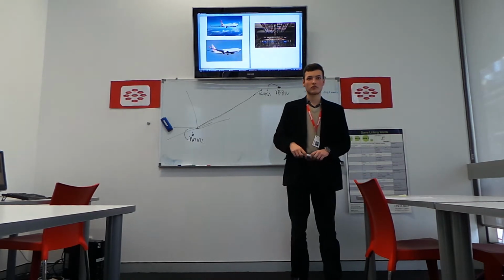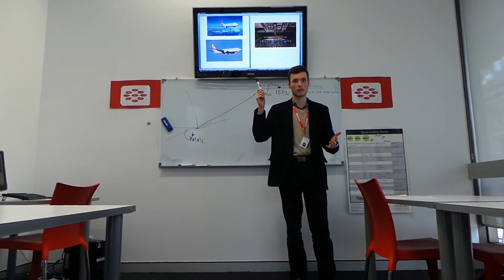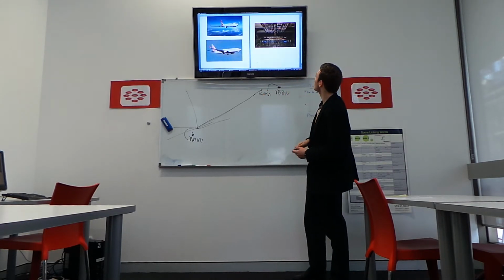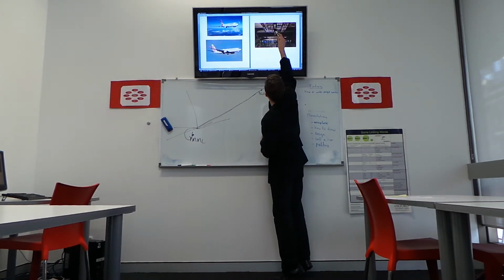Presentation by Lorenzo Moschetta about "How to land by an airplane" in BROWNS ELS - Part 1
Presentation by Lorenzo Moschetta about "How to land by an airplane" in BROWNS ELS, Brisbene